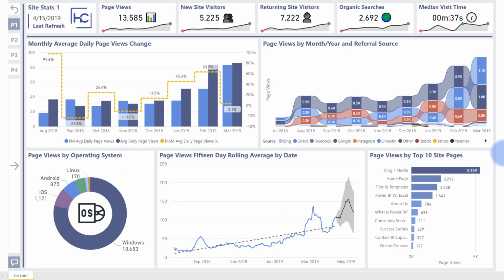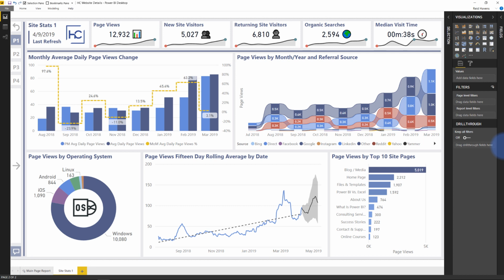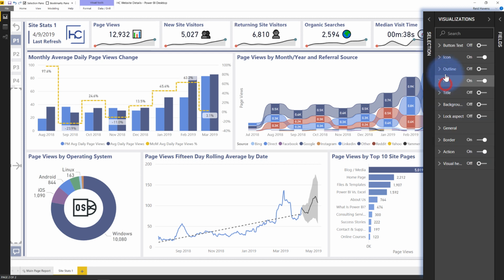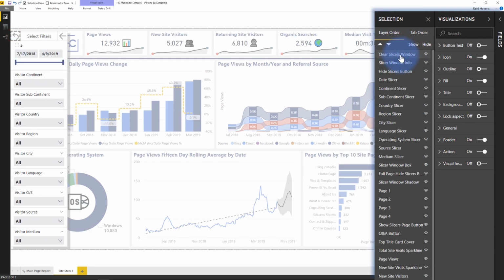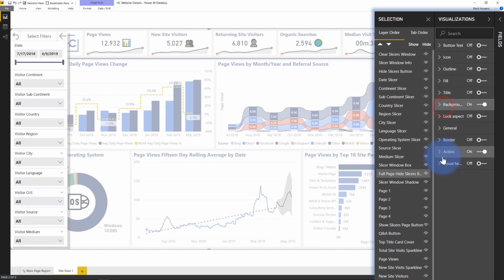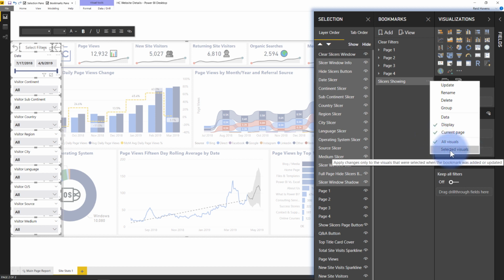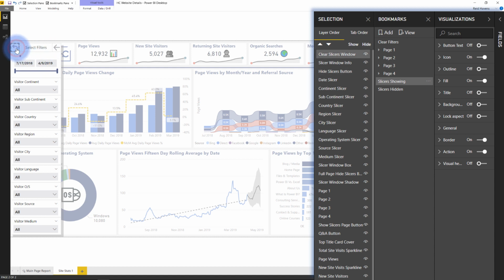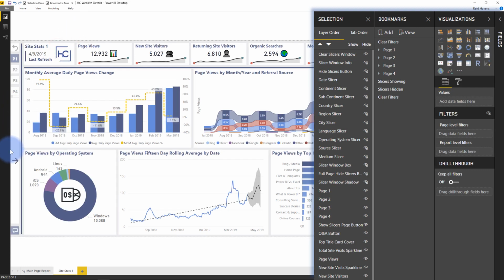Slicer Pop-Out Window | Reid Havens | BI Insights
PASS Insights | How to create a highly-customizable and useful slice pop-out window for your Power BI reports.

CONNECT WITH REID!